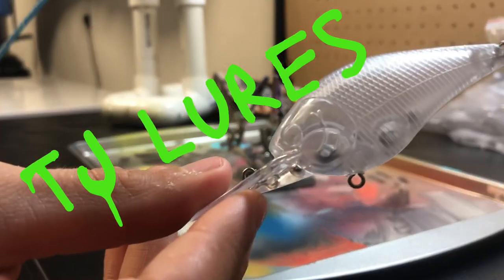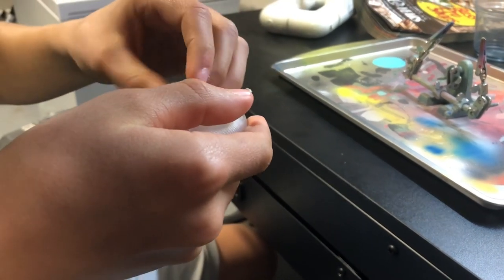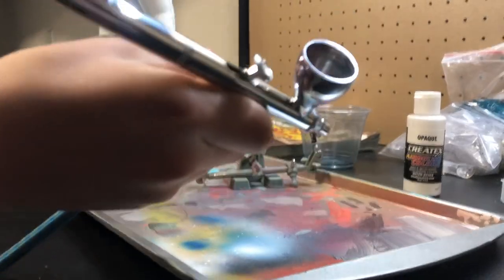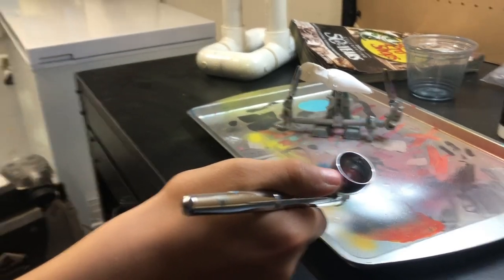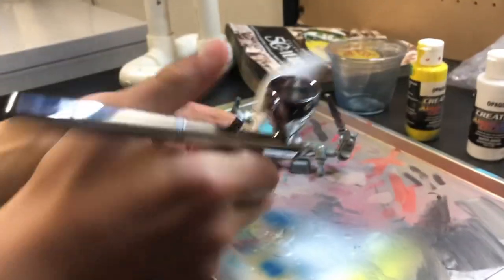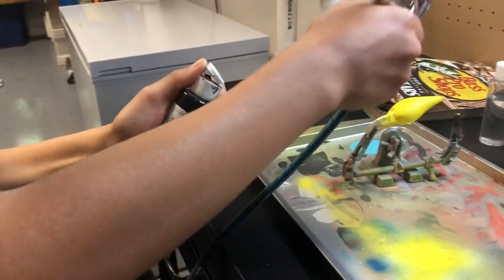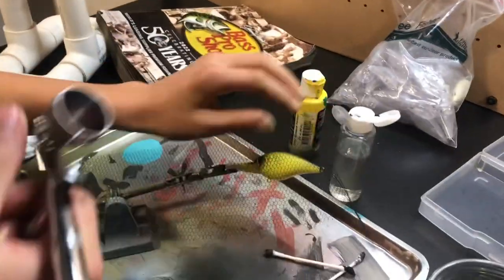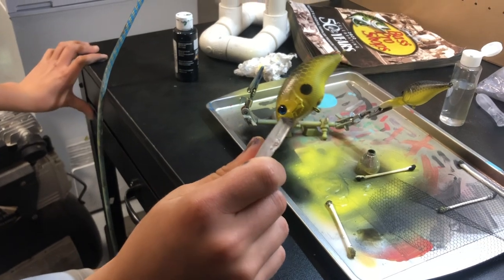Crank bait painting tutorial with TJ lures